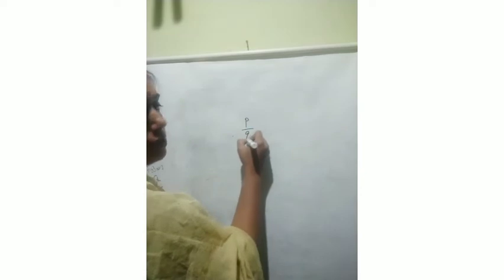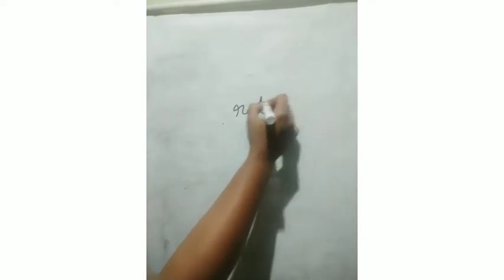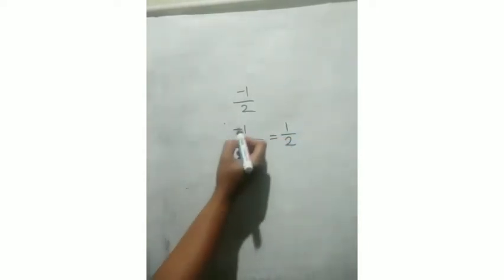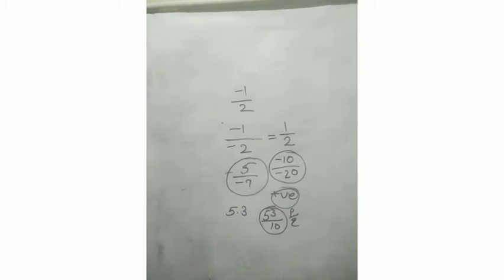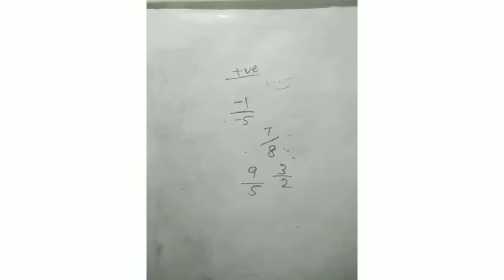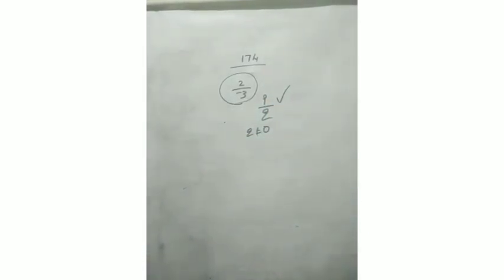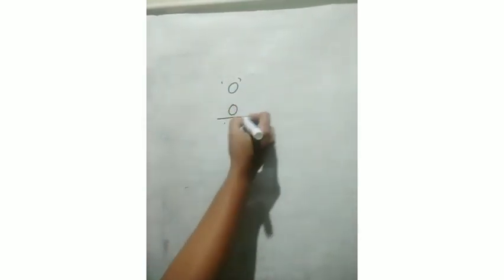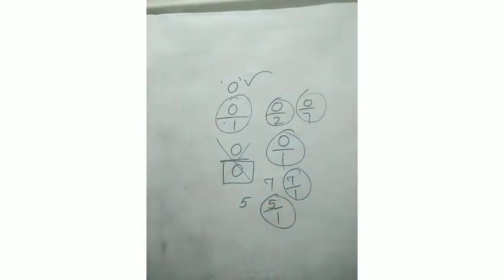Class 7 Maths rational Numbers intro (+ve &-ve)